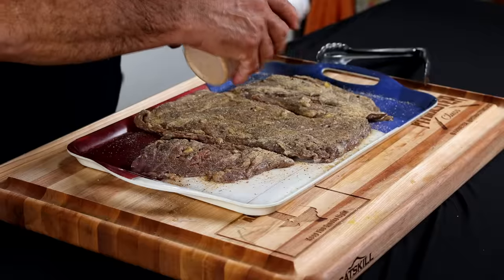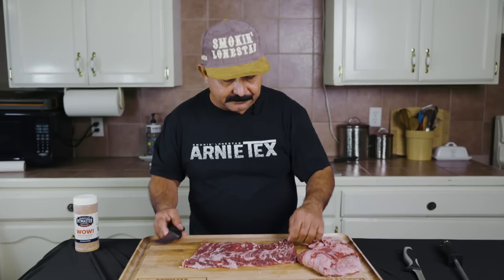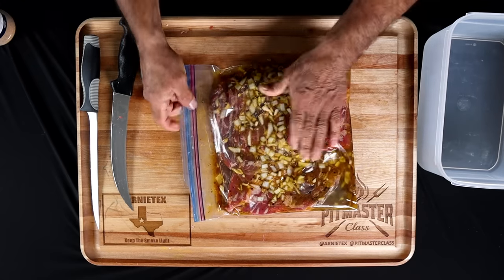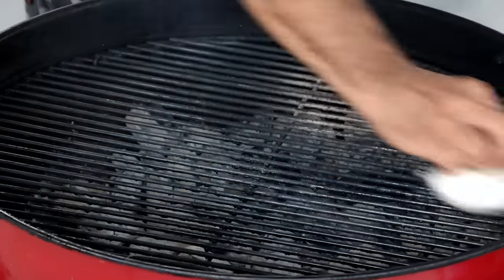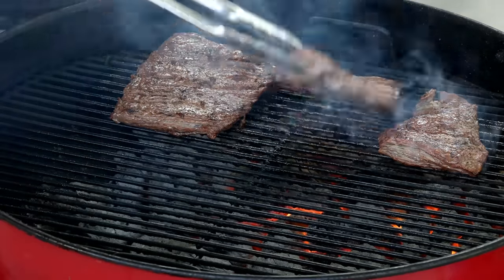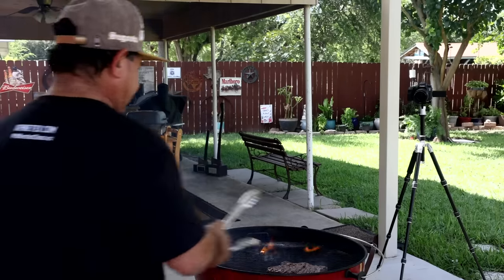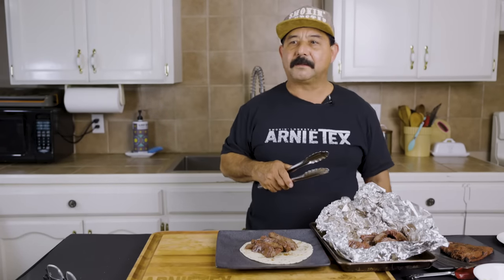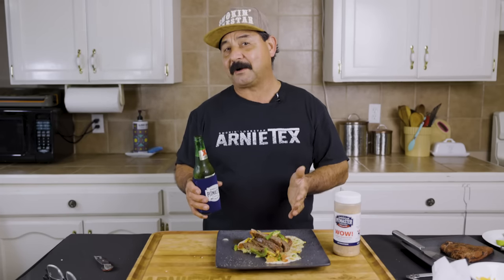FAJITAS: How to Grill TENDER & PERFECT (3 Tips)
Getcha Some WOW!

FAJITAS have been my most requested recipe for years, now here it is. These three tips for perfect, tender and delicious fajitas will help make your cooks a big success. A great marinade, a raging hot fire for hot 'n fast cooking and a good slicing knife techniqe. Check out the video for the full cooking process and more.

My bbq rubs used in this video from American Pitmaster Company.
OG, A perfect blend of sea salt, fresh cracked pepper and fresh granulated garlic, the ORIGINAL season all that has created the most wonderful eating experiences for every civilization, every country and every cuisine in the world.  OG is also fantastic on vegetables, dips, salsas and over nearly every meal you can create in your kitchen.  No free flow agents, no additives or fillers, just pure spg that brings out the natural flavor of any meat or dish.

WOW was designed to give you that maximum one bite flavor experience, to impress friends, family and competition cook off judges alike. For the full WOW experience shake liberally on steaks, chops, burgers, fajitas and any meats that you cook  at least 30-40 minutes before cooking, longer is even better for the maximum flavor. Also great on just about any dish you create in the kitchen, wonderful on veggies and fruit too.  Shake it on and get WOW’d!  WOW has sea salt, fresh cracked pepper and fresh granulated garlic a small amount of msg and spices.